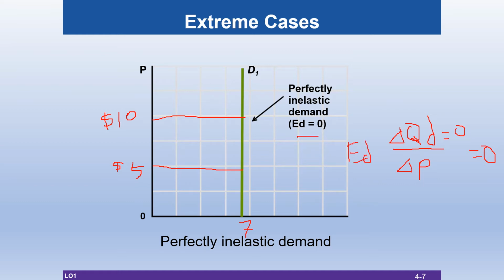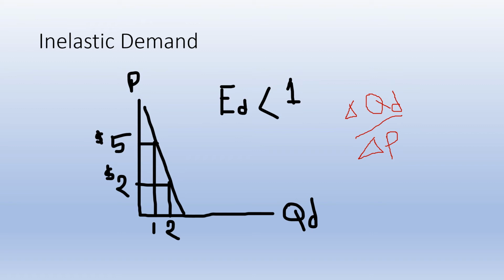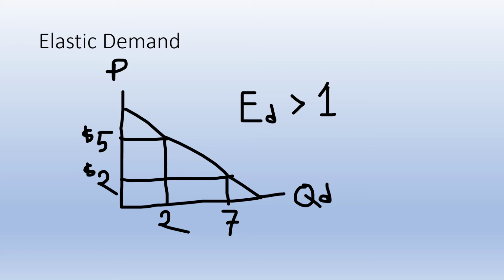Types of price elaticity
price elasticity types